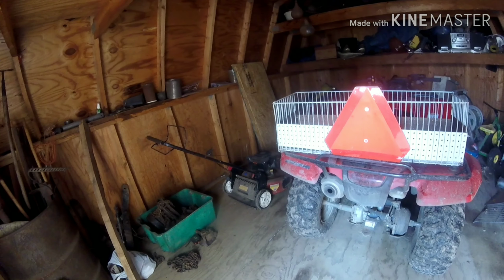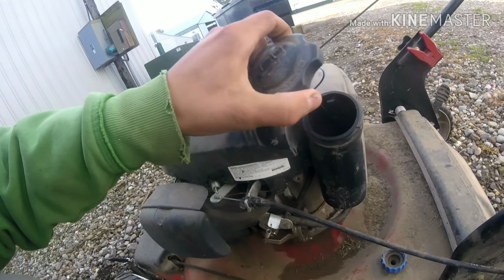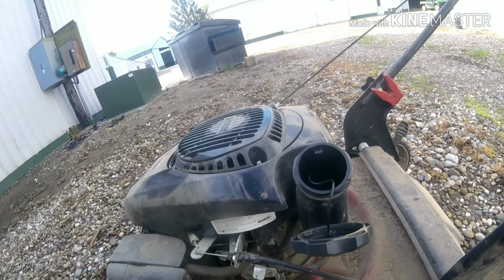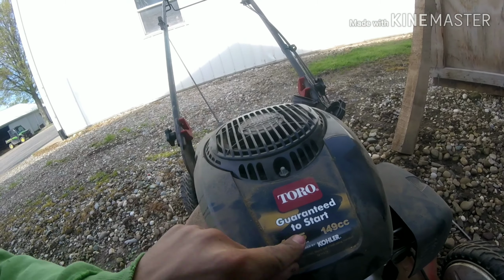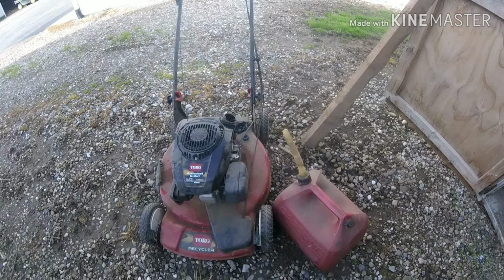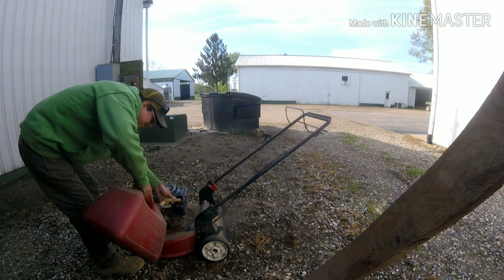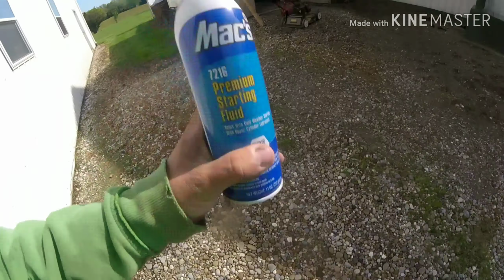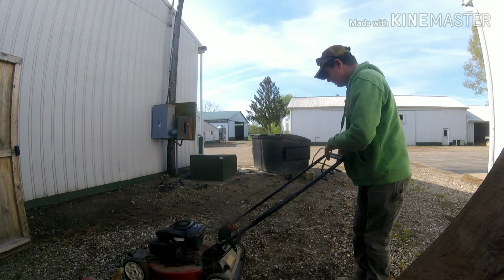Something different. Part 1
This video is about  Something different. Part 1